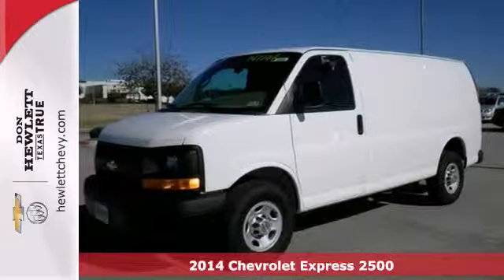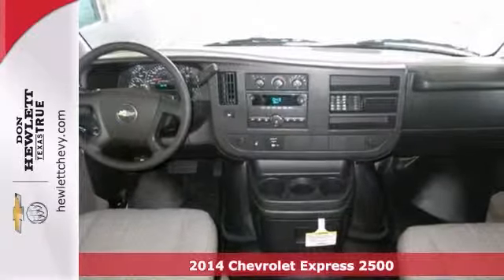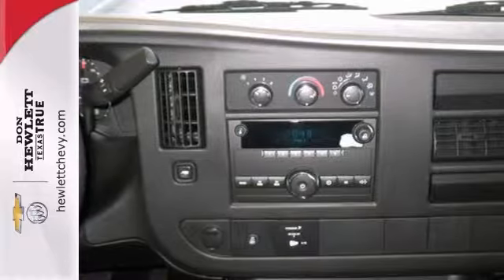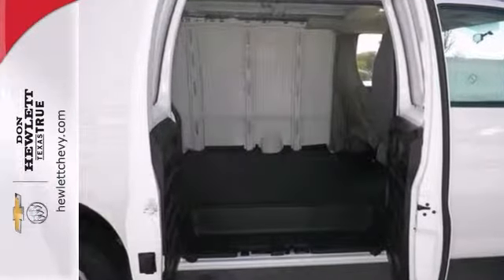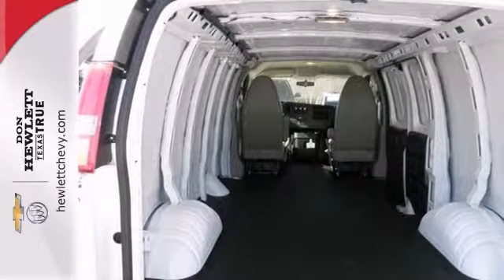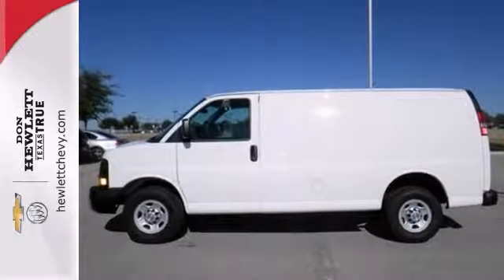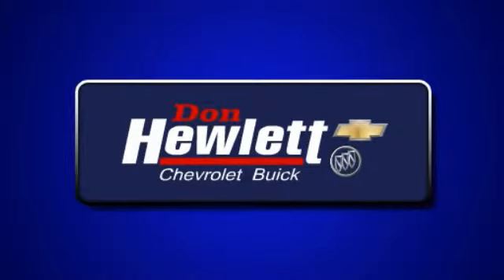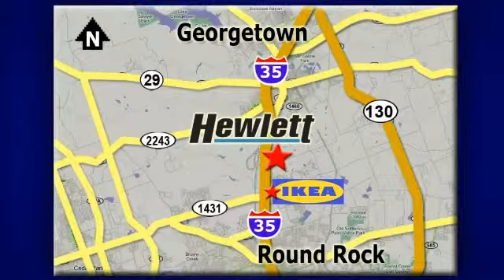2014 Chevrolet Express 2500 Austin Round-Rock Georgetown, TX #141206 - SOLD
Year: 2014
Make: Chevrolet
Model: Express 2500
Trim: Work Van
Engine: 4.8L V8
Transmission: Automatic 6-Speed
Color: 50 Sum White
Interior: Neutral Cl
Stock #: 141206

Address:
7601 S IH 35